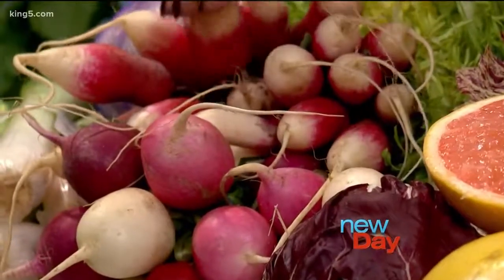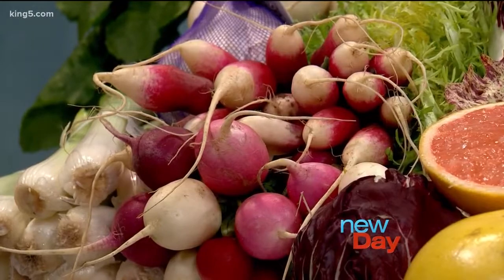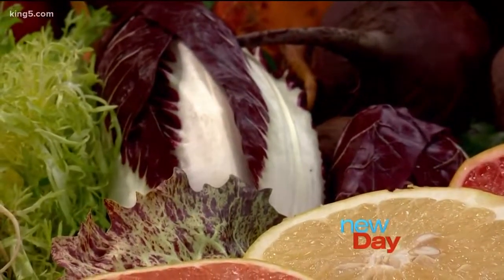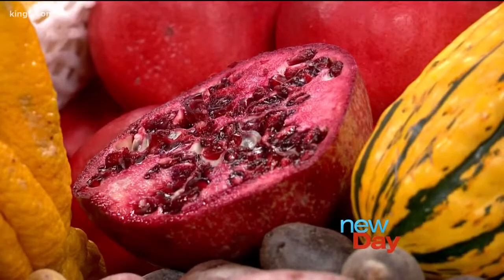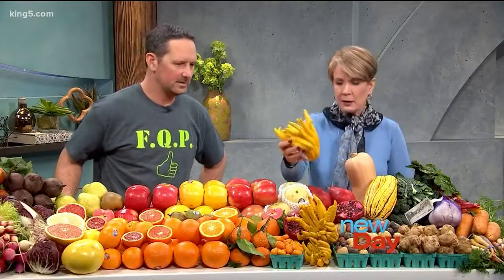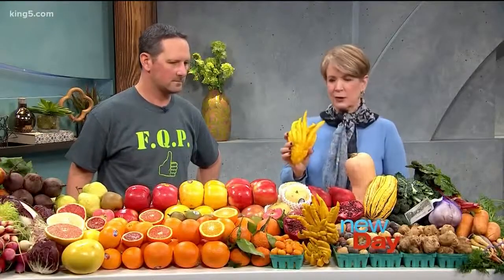Keep your cooking fresh this winter with quality produce - New Day Northwest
Frank Genzale from Frank's Quality Produce shows us the best winter produce out right now.